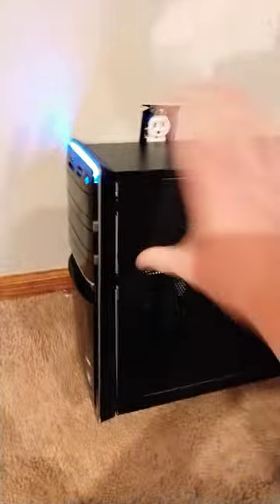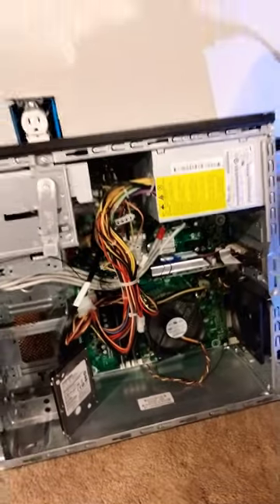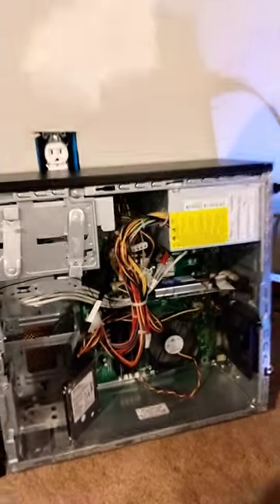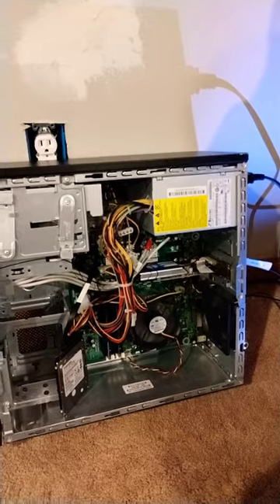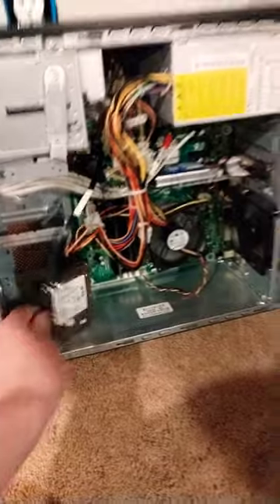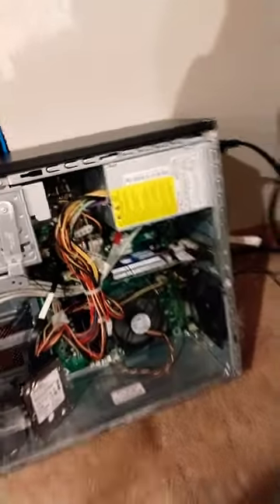It works!!!(kinda) dumpster PC part 2#budgetbuild